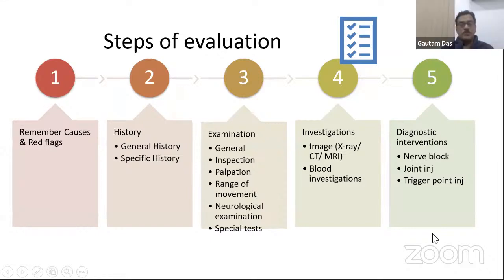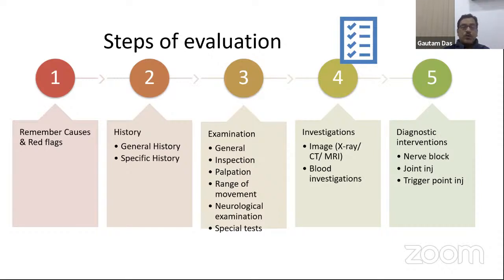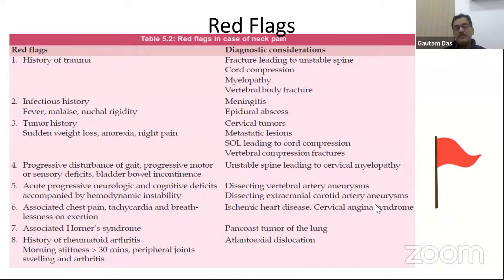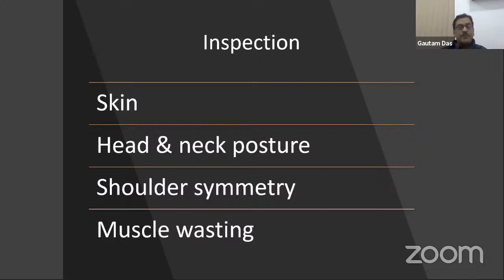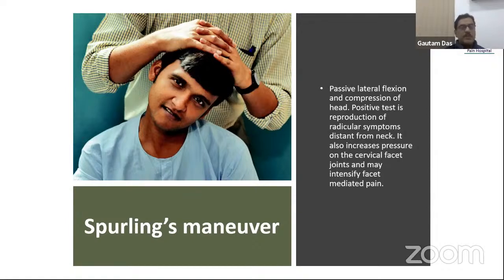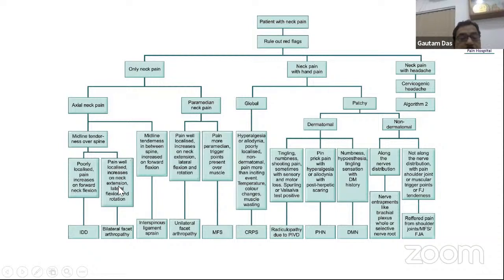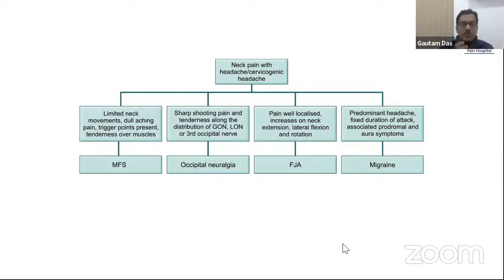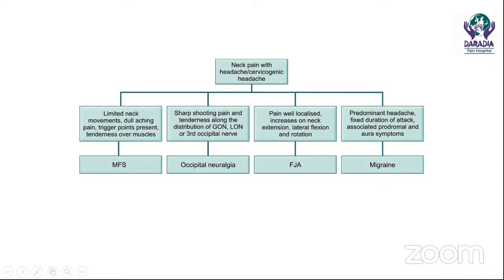Clinical Methods 3: Neck Pain Evaluation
Neck pain is very common with a lifetime prevalence of about 50%